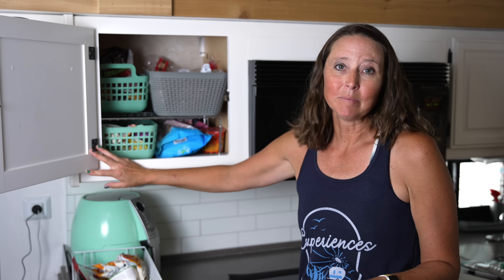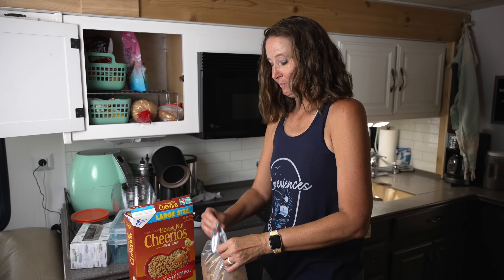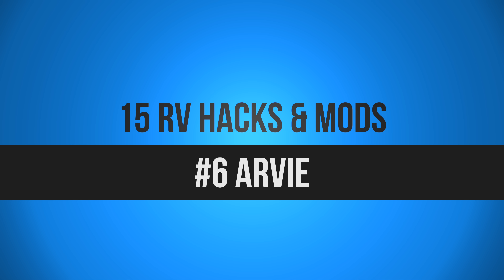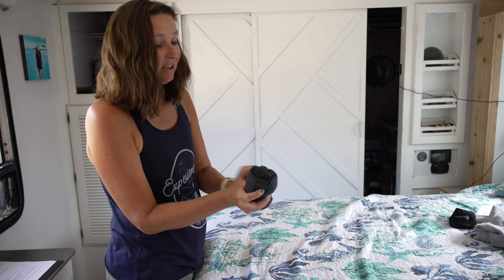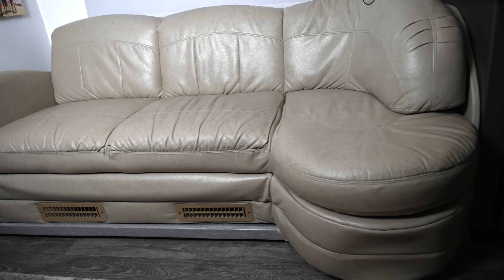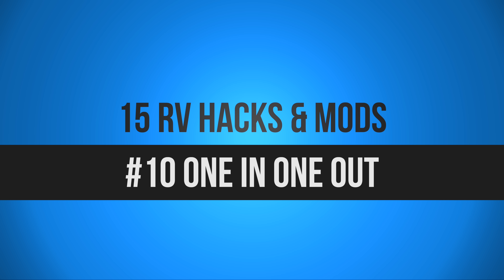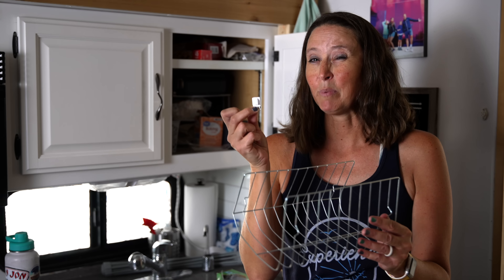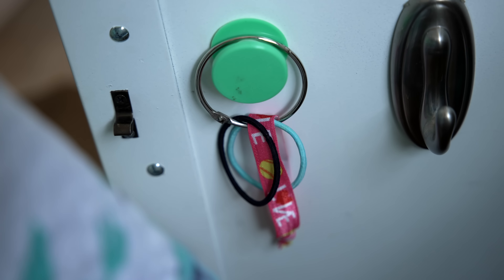15 CHEAP Mods & Hacks That Are Borderline Genius For RV Living 🤯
Sometimes the BEST hacks are ones that require just a little bit of out-of-the-box thinking. And we've got some "magic" ideas for you in this video.

Products Shown in this video:
Closet maid Shelf
Kitchen Shears
Storage Pillow
Label Maker

00:00 Introduction
00:28 Closet Maid Shelf
01:03 Kitchen Shears
01:42 Unesessary Packaging
02:24 Make Space Feel Larger
02:57 Storage Pillow
04:02 Arvie
05:22 RV Clothes Folding Hack
07:29 Use This Amazing Tool
08:07 Utilize Unused Space
10:27 One In One Out
10:49 Remove This!
11:22 Dividers!
11:56 Cooling Rack Hack
12:55 Smal Containers
14:09 Hair Tie Hack
14:32 Bloops